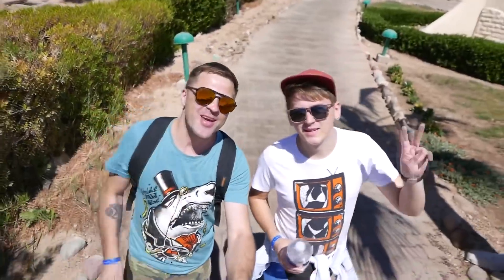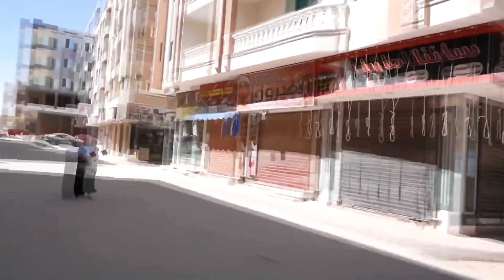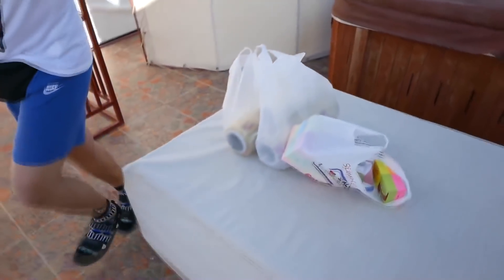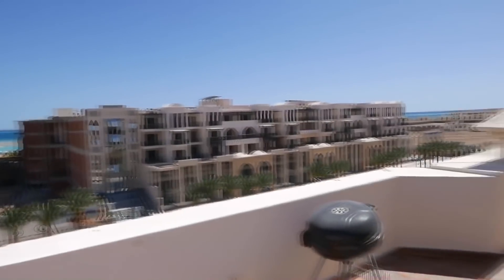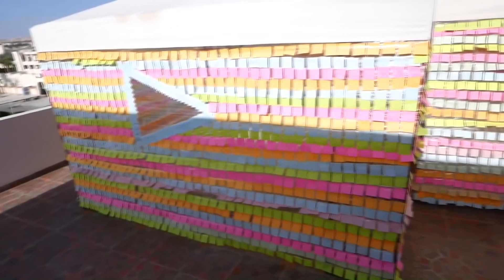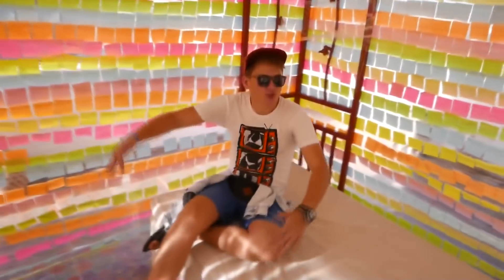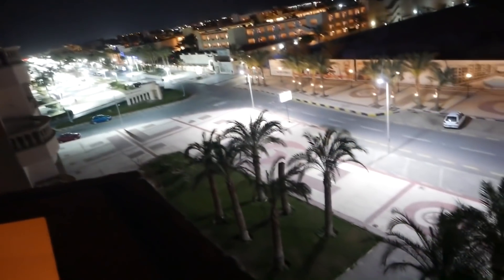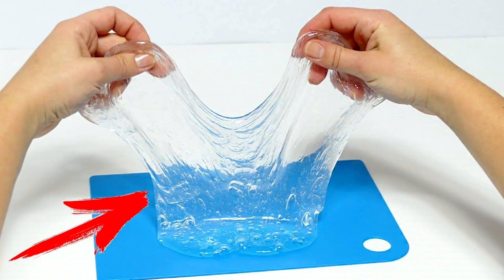HOUSE FROM STICKY NOTES - DIY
Hi guys!
Today we’ll have a kind of a video prank, we’ve got some friends who actually live here they have a terrace, and we decided to surprise them and build a house of sticky notes on their terrace.